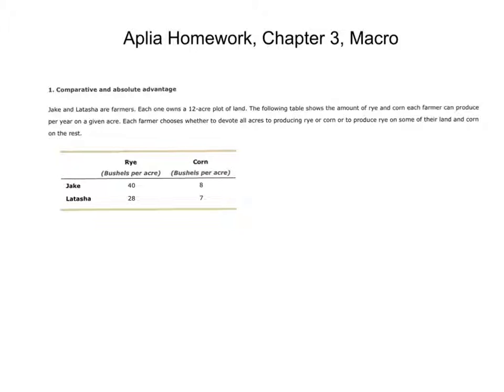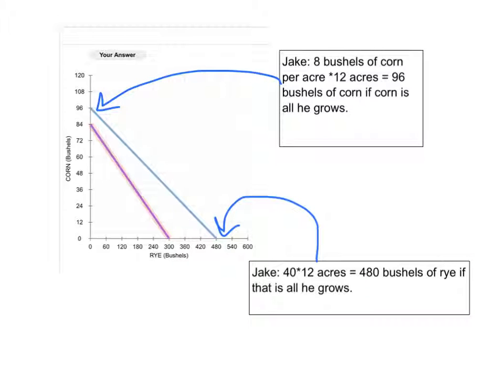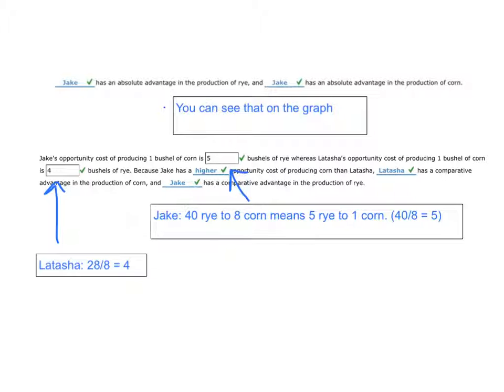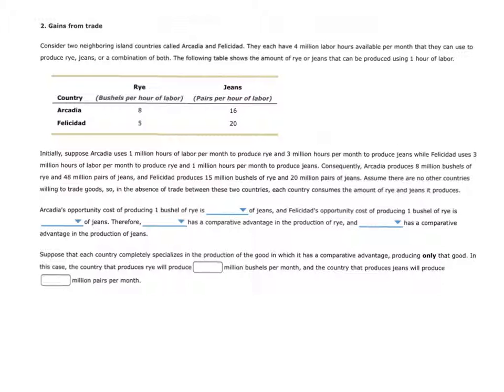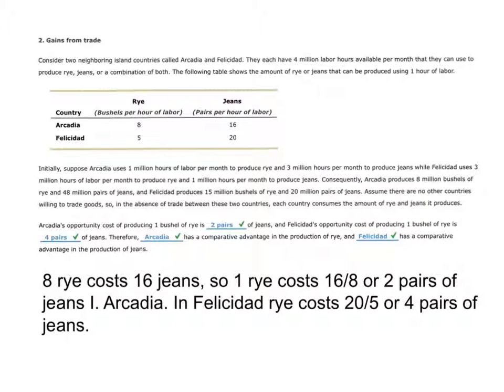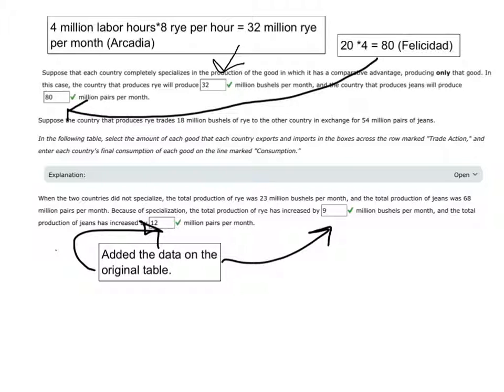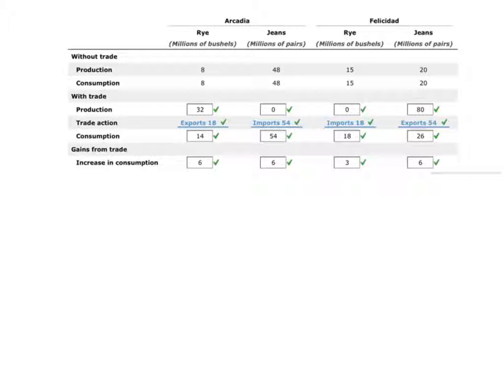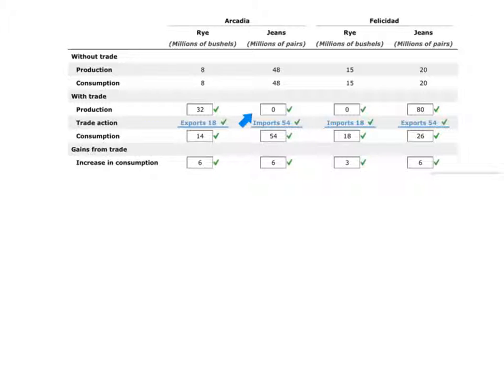June 5, 2015